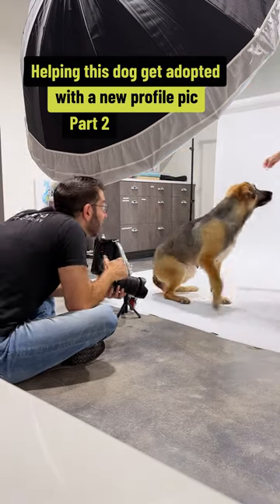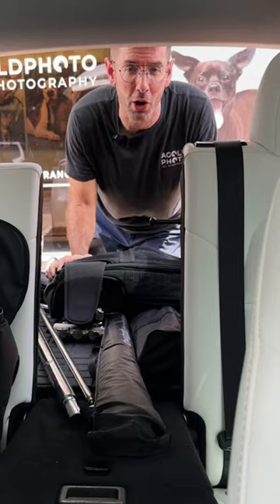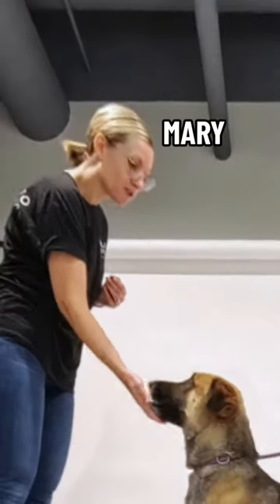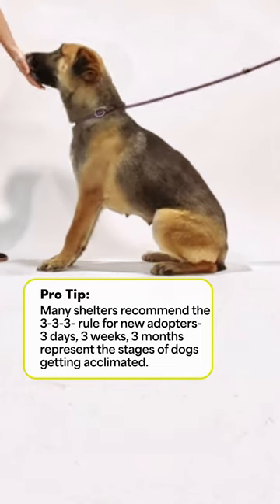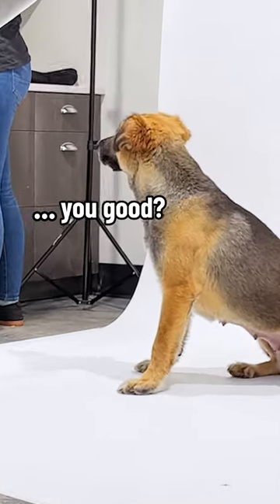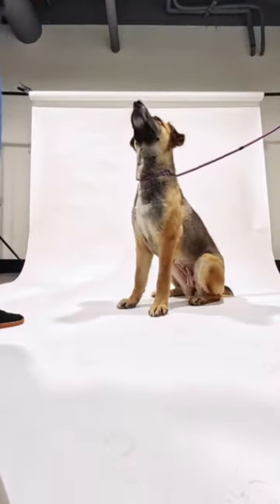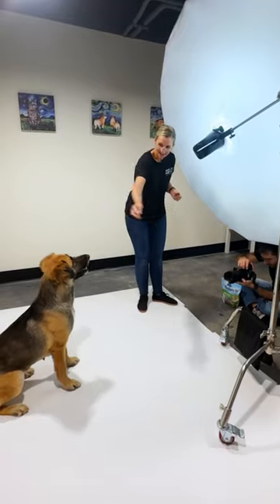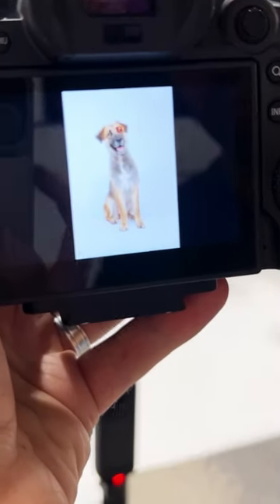So this is where "Say Cheese" comes from. Delilah is picture pawfect.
ATTN: is a media company that breaks down important societal topics and conversations into digestible, entertaining videos and series across all platforms.